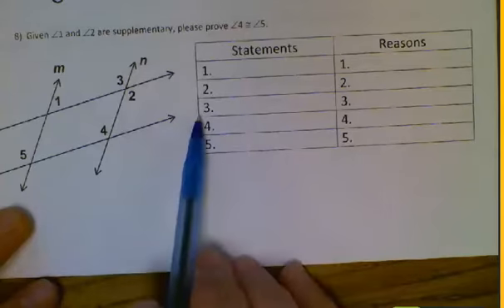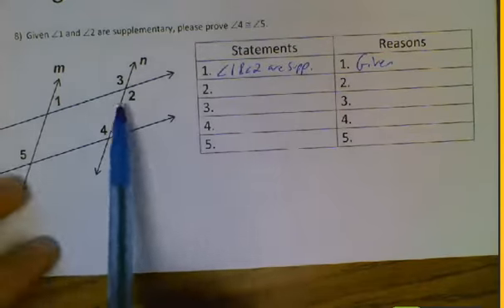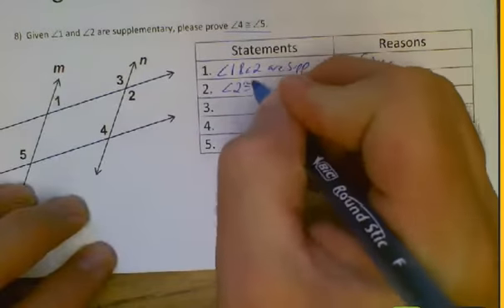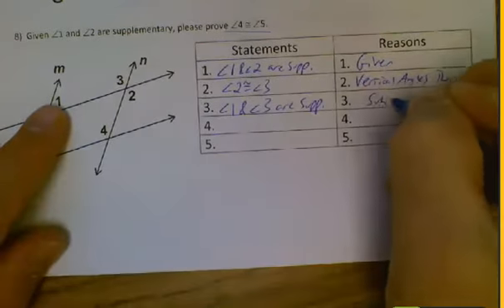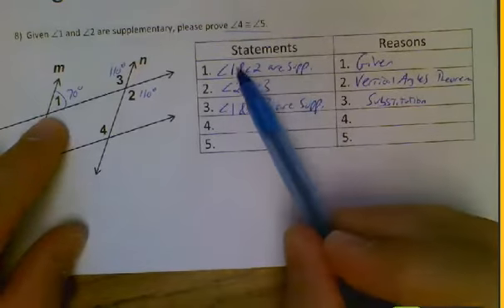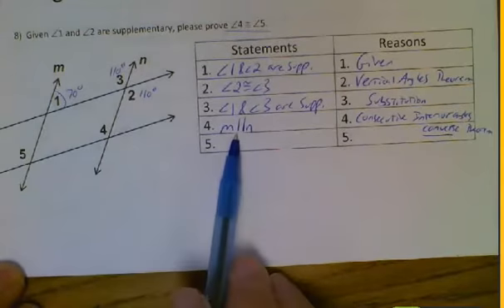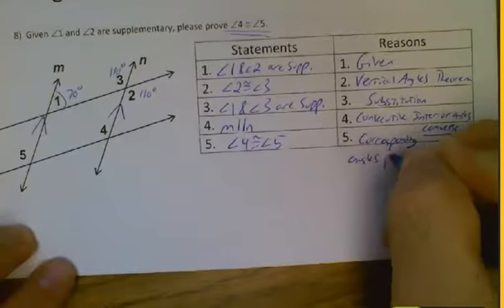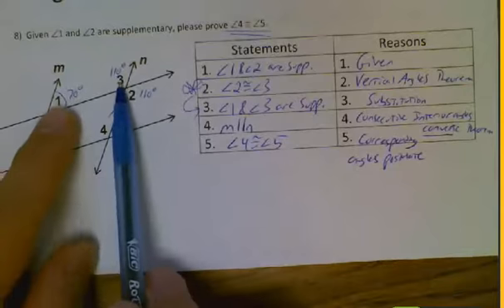Parallel Line Proof Example- #8